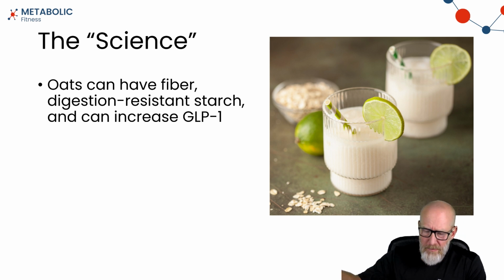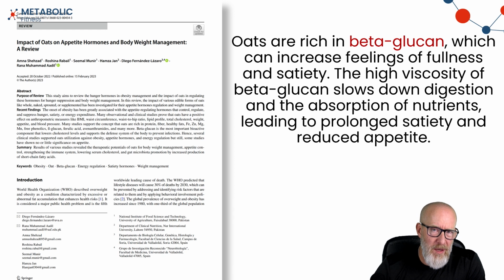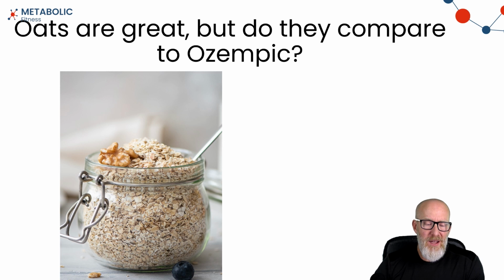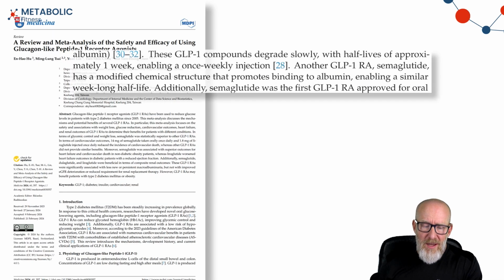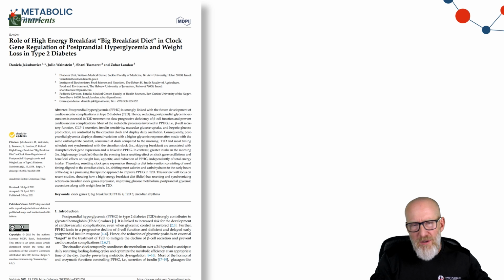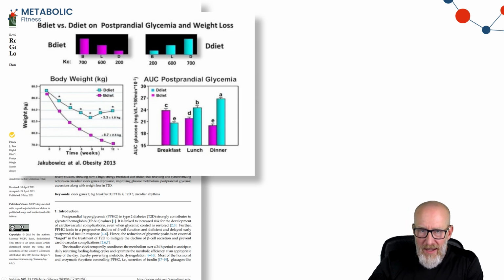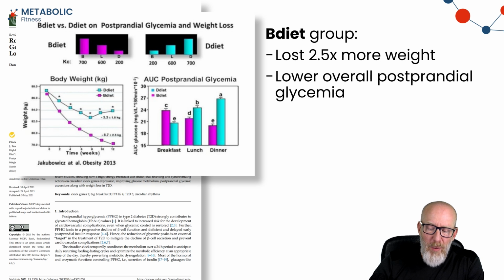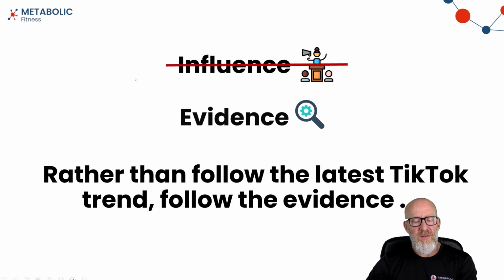Oat-Zempic: What Does The Science Say?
Discover the truth and science behind the latest social media trend of drinking an oat smoothie called "Oat-Zempic", the so-called natural alternative to Ozempic for appetite control. Dr. Walsh dives into the actual research on oats and satiety, digestion-resistant starch, and whether or not Oat-Zempic has any merit. You'll see that oats are great, but Oat-Zempic might be sabotaging weight loss goals for another reason entirely.

📌 Key Topics:

Discover the actual science behind this latest social media trend and how to make the oat smoothie better assist in weight loss goals.

👉 Watch Now: Find out whether Oat-Zempic can help with weight loss or not, based on the science, and what you might want to do instead.